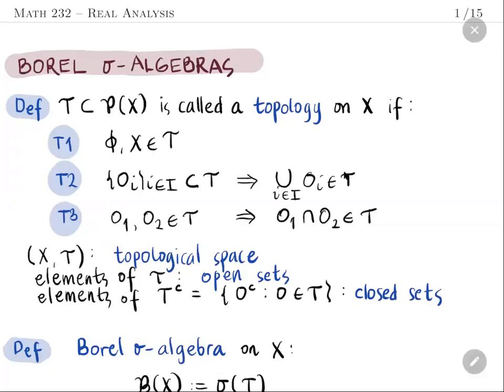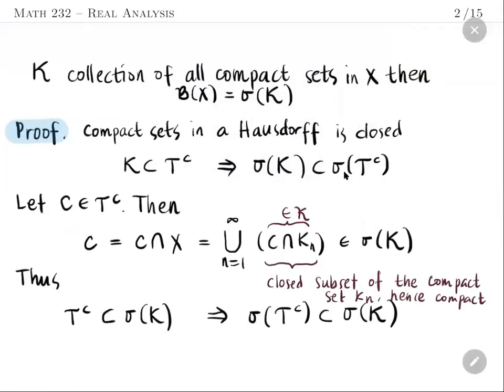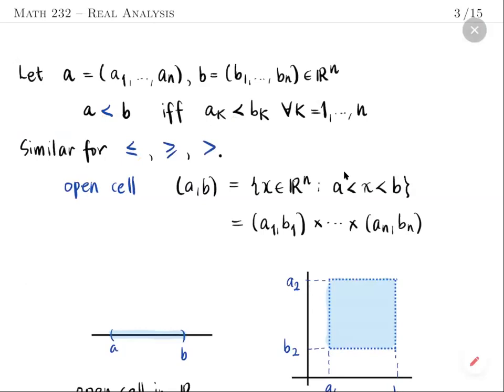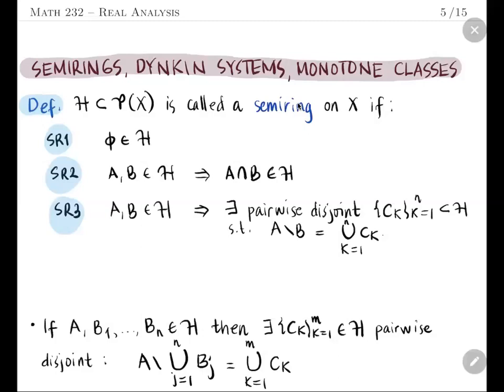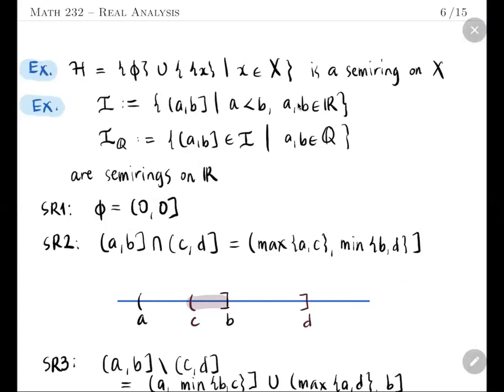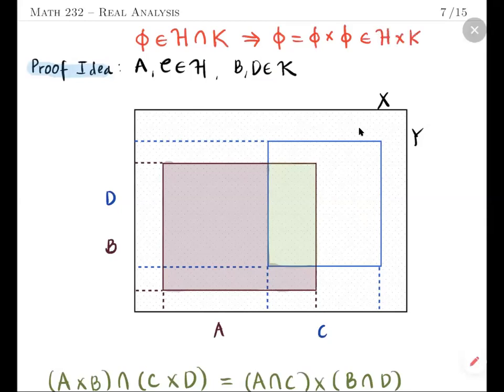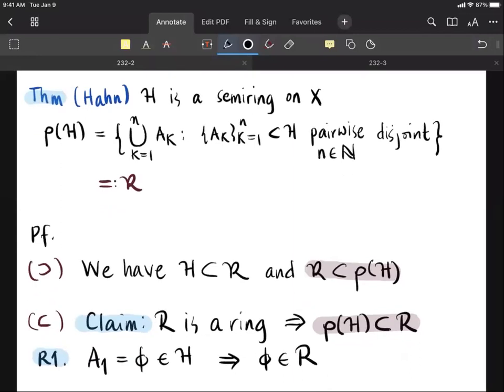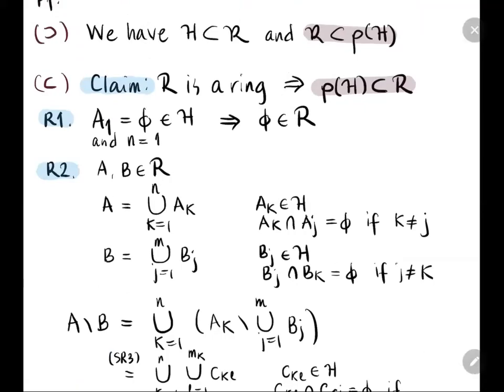UPB Math 232 LEC2A Borel σ-Algebras and Semi-rings